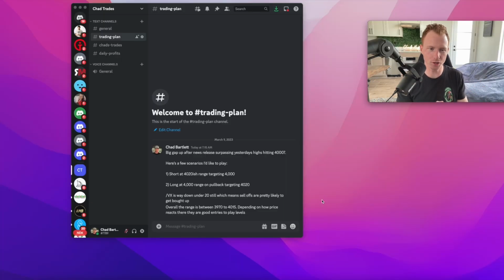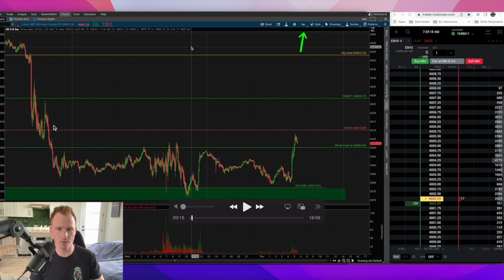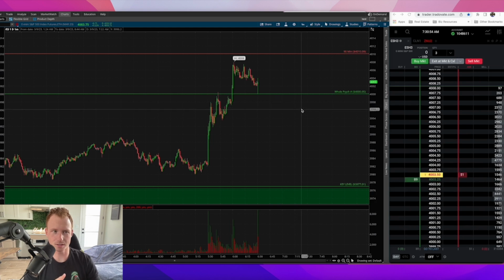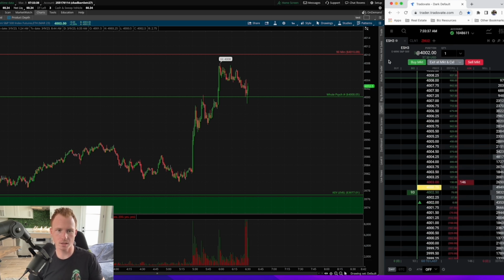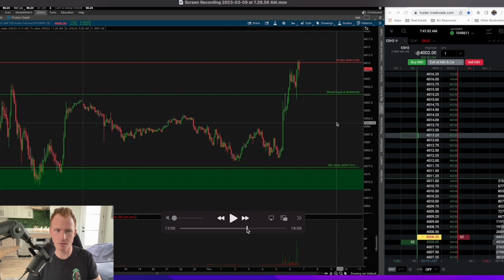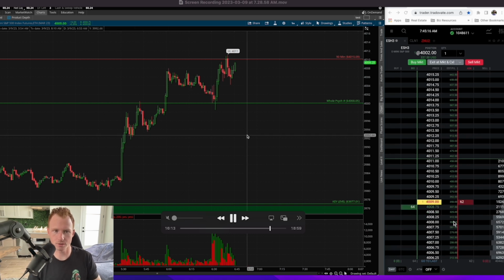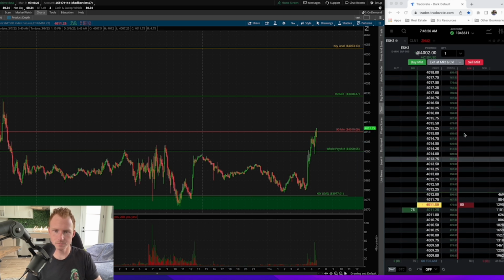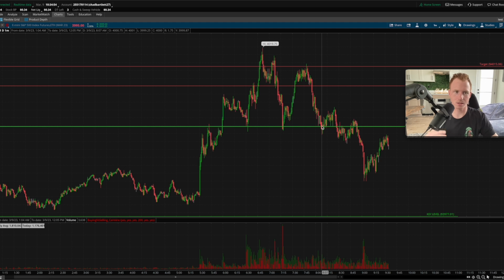Watch Me Day Trade LIVE & PROFIT ($1,000+)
In this video I'll be narrating a LIVE day trade I took so you can see exact thought process throughout the whole trade.

1. 👇 Access My FREE A-Z Day Trading Course